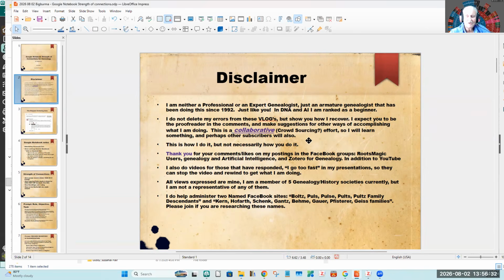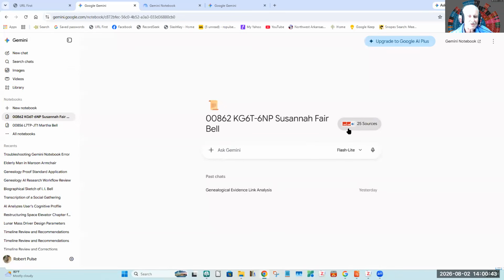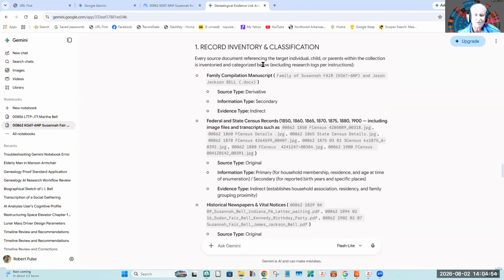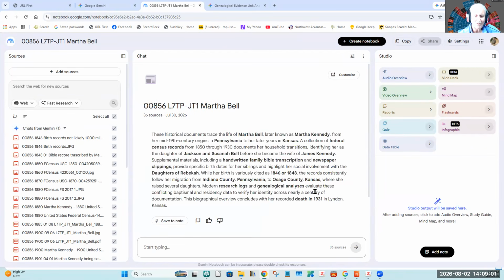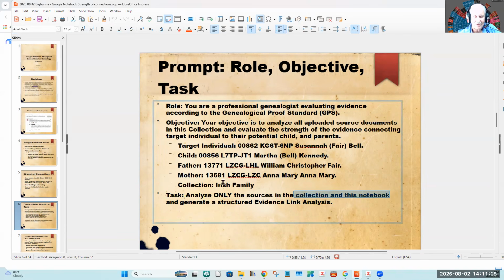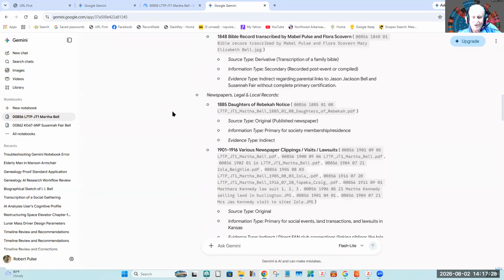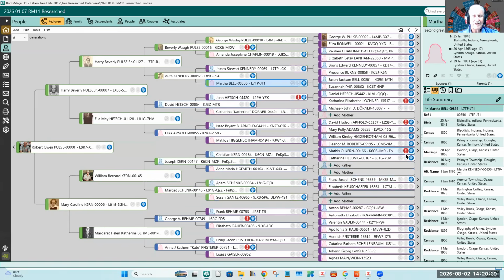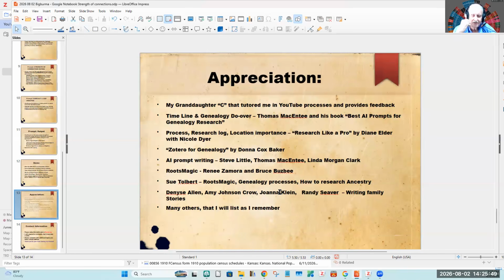"Google Notebook" Strength of Connections for Genealogy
Output 1: Key Takeaways
Platform Transition: Google recently rebranded "NotebookLM" to Google Notebook ([00:44]).

Folder Management: Large or lengthy queries (e.g., reaching around 50 queries) can cause a Google Notebook folder to fail; however, it can easily be recovered by backing up, deleting, and rebuilding the notebook folder from the source files ([03:50]).

Visualizing Evidence Strength: By utilizing color coding (such as green for strong, blue for medium, and purple for weak), researchers can immediately map out the weakest link in a generational chain ([12:34]).

Collaboration & Prompts: Refining structured AI prompts allows genealogists to evaluate direct vs. indirect evidence, identify gaps/discrepancies, and cleanly summarize research activity ([15:04]).

Output 2: Summary
In this video, amateur genealogist Robert Pulse walks viewers through his evolving process of using Google Notebook (formerly NotebookLM) alongside Zotero to analyze the strength of genealogical connections ([00:44], [00:54], [08:19]). He shares a troubleshooting experience regarding a notebook failure after too many heavy queries and demonstrates how to rebuild the folder ([03:50]). Pulse introduces a structured AI prompt designed to act as a professional genealogist evaluating source documents—classifying evidence as direct or indirect, highlighting gaps, and assigning strength ratings ([15:04]). Finally, he maps these findings directly into visual color-coded trees to pinpoint weak generational links and manage research logs efficiently ([12:34]).

Output 3: Framework
The framework presented in the video relies on a combination of Google Notebook and Zotero for structured genealogical analysis:

Source Collection Organization: Grouping source documents into specific family folders/collections within Google Notebook (e.g., Irish families) ([16:13]).

AI-Driven Prompting: Deploying a standardized prompt role (acting as a professional genealogist) to evaluate uploaded records against specific targets (ancestors, children, and parents) ([15:04]).

Evidence Classification: Categorizing records by source type (original/derivative), information type (primary/secondary), and evidence type (direct/indirect) ([16:57]).

Strength Rating & Color Coding: Assigning connection ratings (Strong = Green, Medium = Blue, Weak = Purple) to visually flag potential gaps, discrepancies, and weak links in the lineage ([12:34], [17:35]).

Log Capture: Exporting and pasting the structured AI analysis back into research logs (via Zotero) for permanent tracking ([11:09]).

Output 4: Prompts actually used in the video
Initial/Yesterday's Prompt Structure:

Act as a professional genealogist. My targeted individual is [Target Name], the child is [Child Name], and the father is [Father Name] and mother is [Mother Name] in an Irish family collection. Analyze only the sources in this collection and notebook. Generate a structured evidence link analysis, including a recorded inventory classification (derivative, secondary, indirect), strength of connection rating output, conflict and gap analysis, and missing record types. ([08:39], [15:04])

Revised/Today's Prompt Structure (with breakdown additions):

Act as a professional genealogist evaluating evidence according to a general proof standard. The objective is to analyze all uploaded source documents in this collection and evaluate their strength of evidence connecting the targeted individual ([Target Name]), child ([Child Name]), and parents. Categorize each record by source type, information type, and evidence type. Identify explicit and implicit links (direct vs. indirect), assign a final link strength rating using criteria (Green/Blue/Purple), identify discrepancies and missing record types (probate, church records), and summarize this activity. ([14:20], [16:39])

Output 5: As a mid-range genealogist, what additional information can I get from this video - modify the prompts to accommodate
As a mid-range genealogist, you can push this framework further by explicitly instructing the AI to check for collateral lines (siblings, aunts, uncles) to build circumstantial case files (Cluster Research / FAN club method), test for name variants/OCR transcription errors (as Pulse noted finding "I I Bell" instead of "J J Bell"), and require a Proof Argument structure (following the Genealogical Proof Standard) rather than just a simple rating.

Modified Prompt for a Mid-Range Genealogist:
Role: Act as an advanced professional genealogist specializing in the Genealogical Proof Standard (GPS) and cluster genealogy (FAN club method).

Objective: Analyze all uploaded source documents in the collection for [Target Ancestor Name], evaluating the strength of connections, identifying collateral relatives (siblings, associates, neighbors), and uncovering hidden transcription or indexing errors.